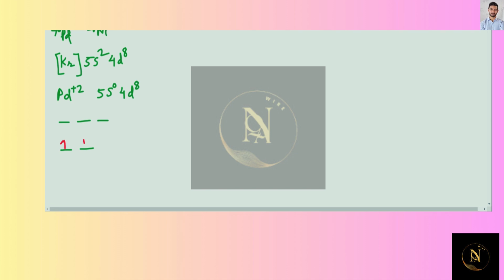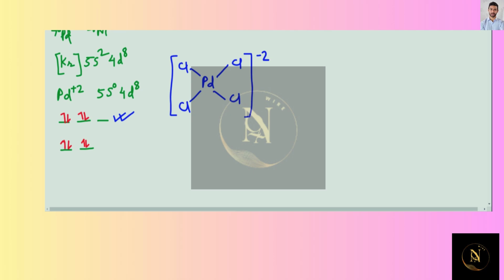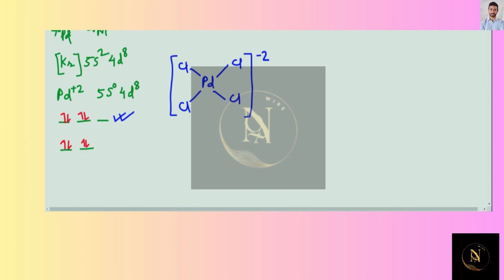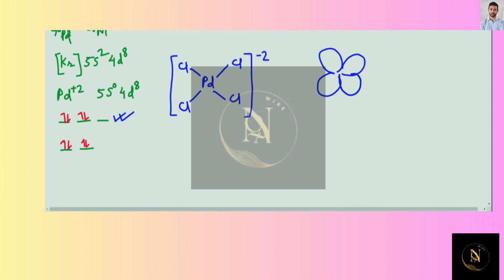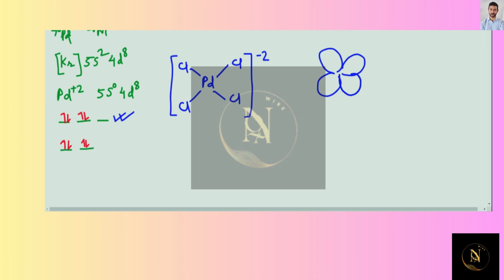[Chemistry] The complex ion is diamagnetic. Propose a structure for .